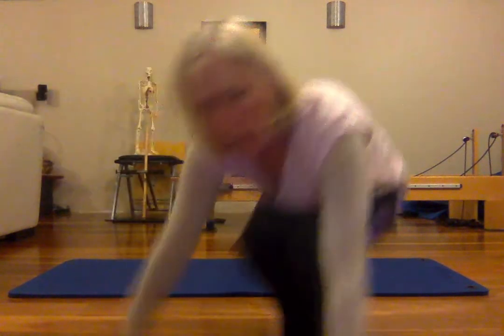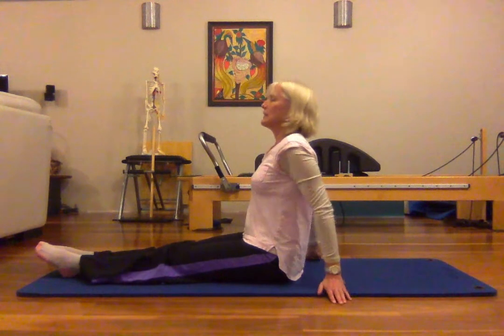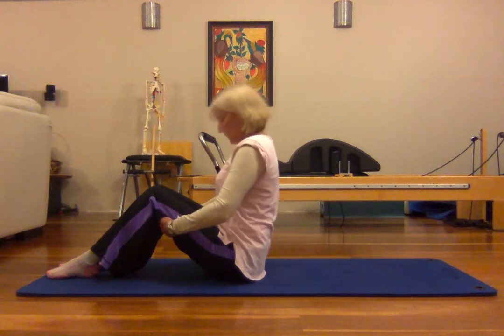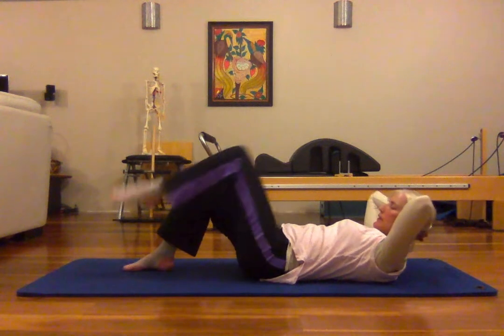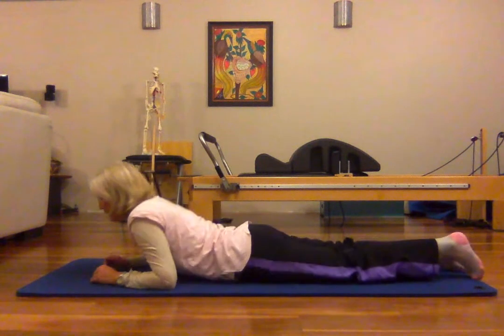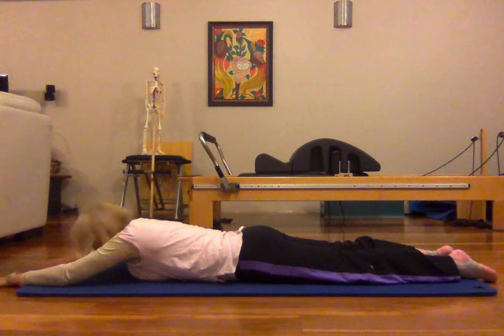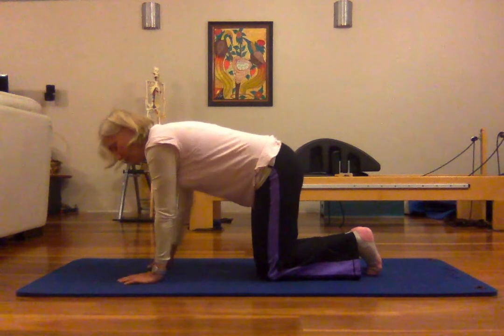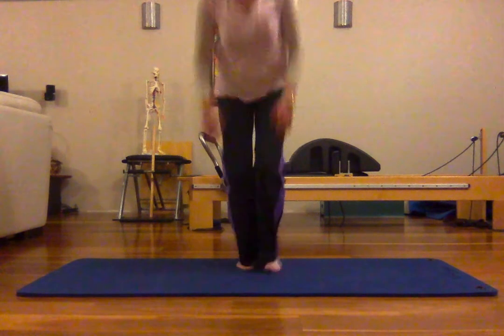Pilates allrounder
This session is a little bit of everything. As always, if something does not feel right, do not do it. Please be aware that you do this at your own risk. Always look after yourself. If I have given you any modifications try and remember to do them